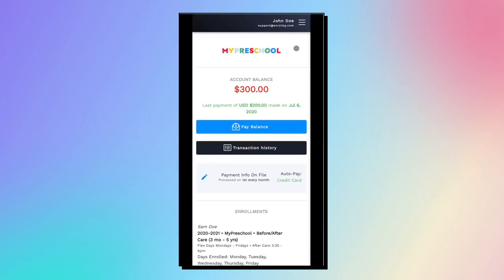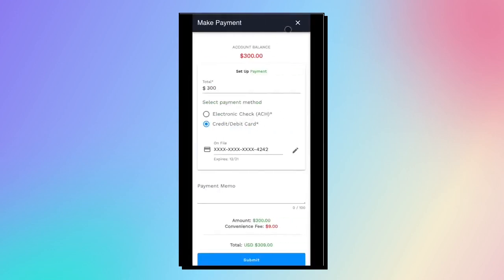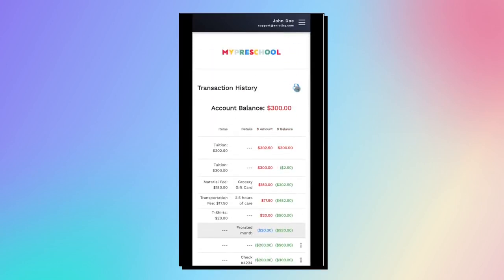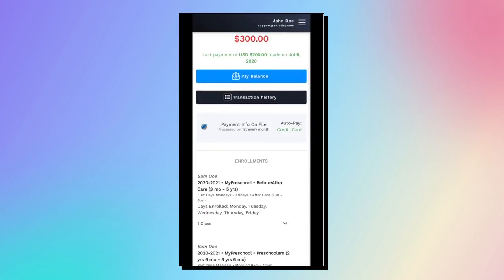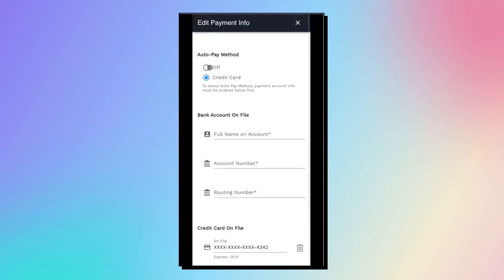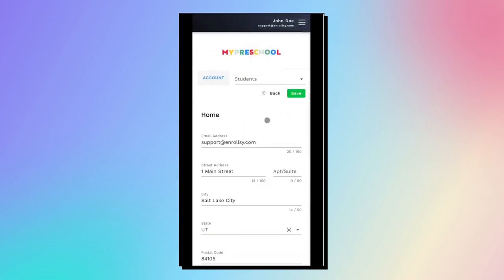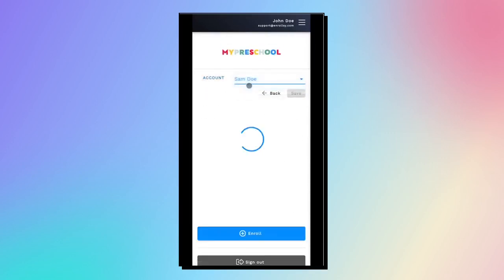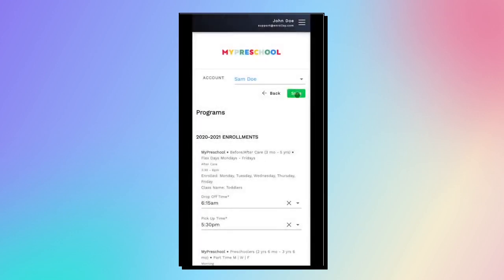How to view and update payment info in the Customer Portal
Once you get signed in to the parent app, you'll find it easy to navigate through the different pages. Here's a step-by-step guide.